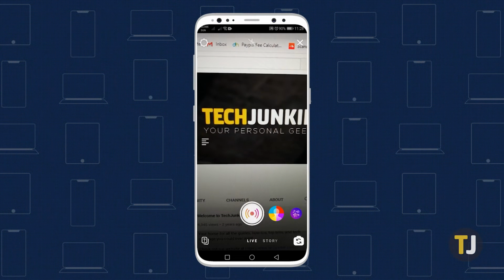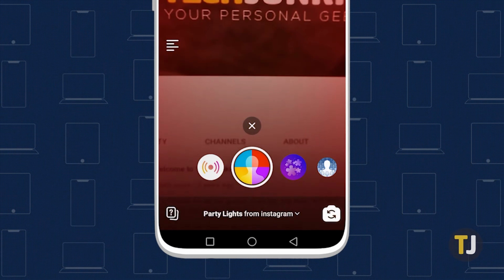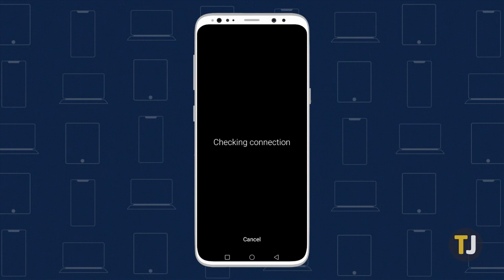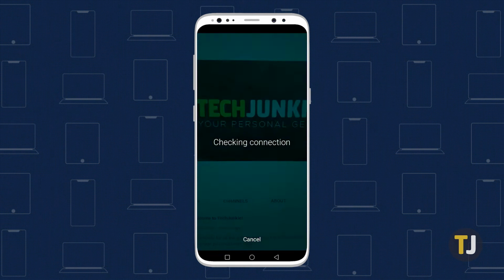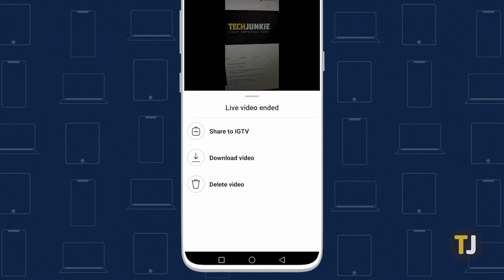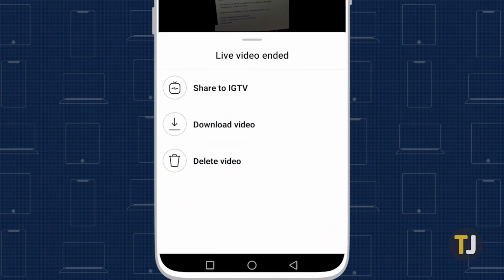How to Go Live on Instagram!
Introduced in November 2016 as an update to Stories, Instagram Live has become a great way to broadcast to your fans and followers right from your phone, without having to move to Twitch or YouTube. If you’re looking to go live but you aren’t sure where to start, you’ve come to the right guide.